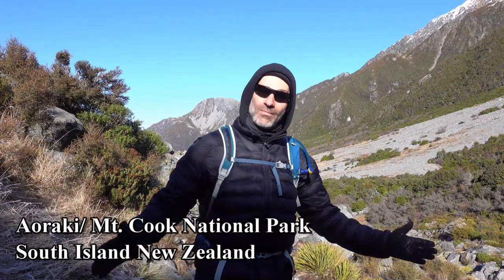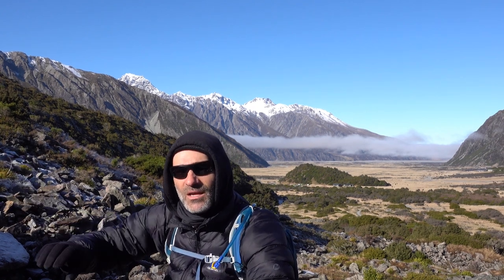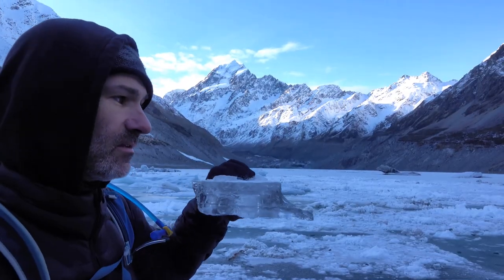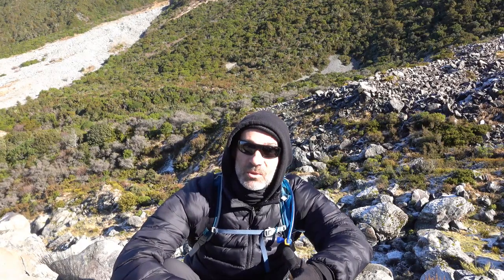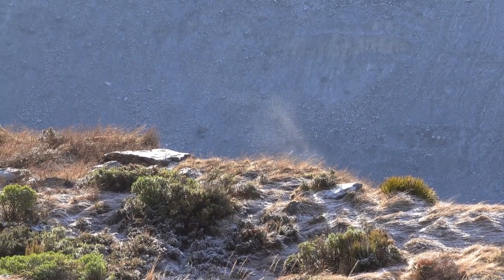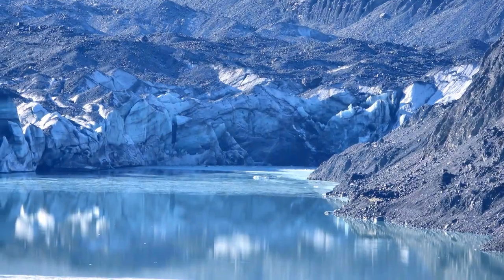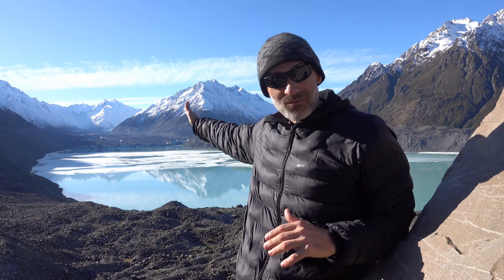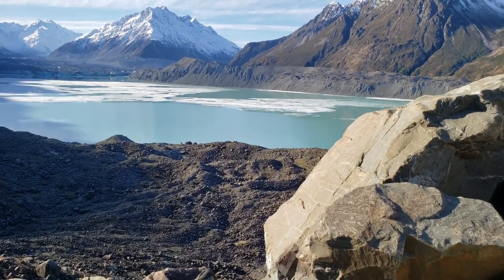New Zealand's 3 BEST STUNNING Short Walks 🇳🇿 Aoraki/Mt. Cook National Park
These easy walks in Aoraki/ Mt. Cook National Park provide epic views with very little effort.  If you're ready to see the highest mountain in New Zealand, glaciers and glacial lakes, then definitely check out this video for some great, family friendly adventures.